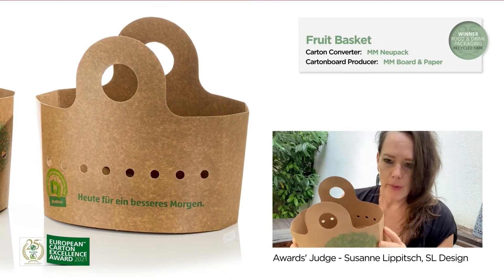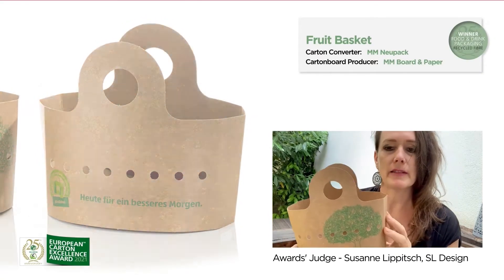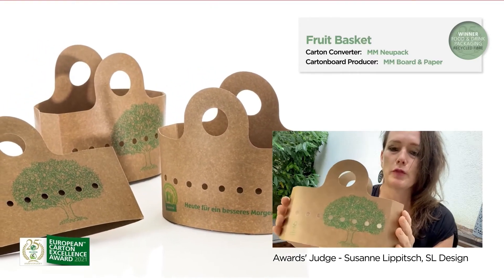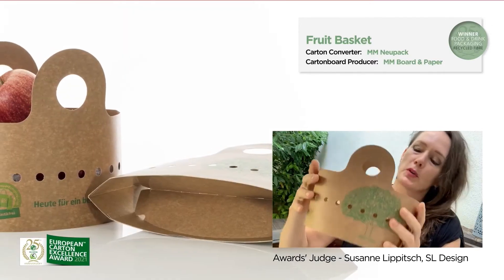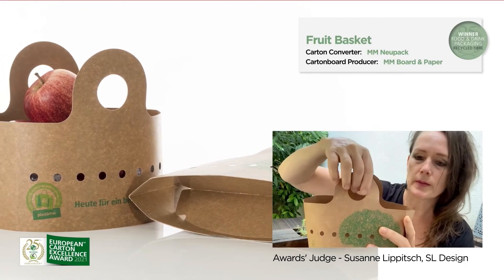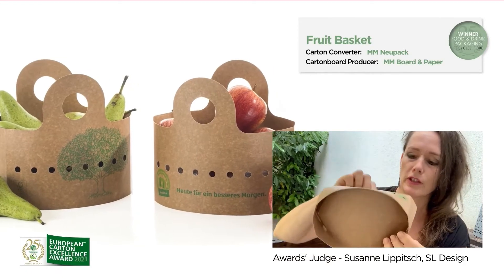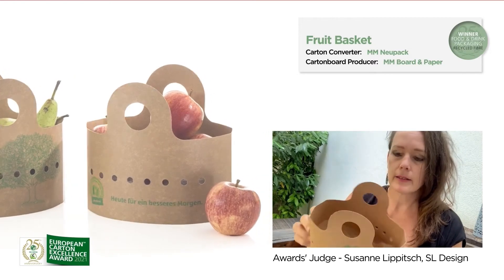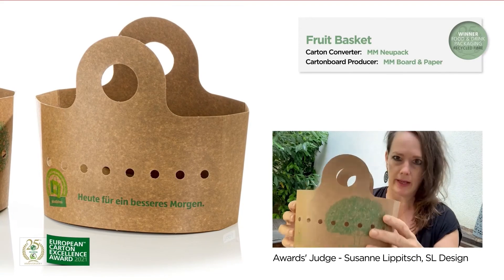Jury comment FRUIT BASKET - European Carton Excellence Award 2021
Winner European Carton Excellence Award 2021
Category: Food & Drink Packaging, Recycled Fibre

Name of Entry:Fruit Basket
Carton Converter: MM Neupack
Brand Owner: Hofer
Structural Designer: MM Neupack
Graphic Designer: EZS Identtechnik Grafik
Cartonboard Manufacturer: MM Board & Paper